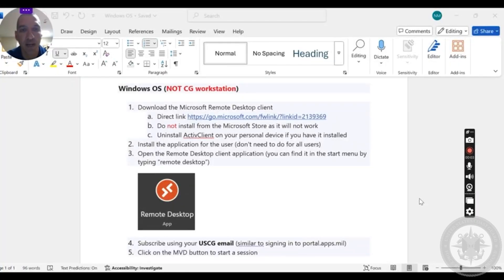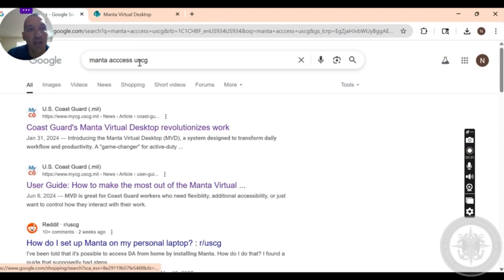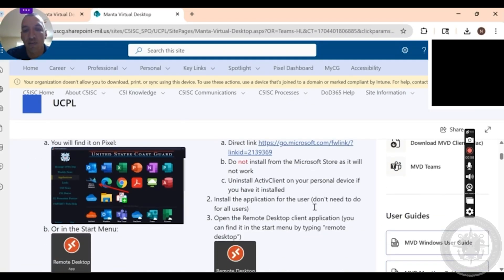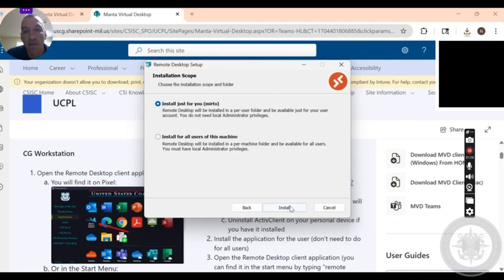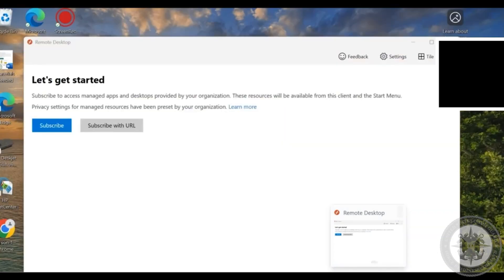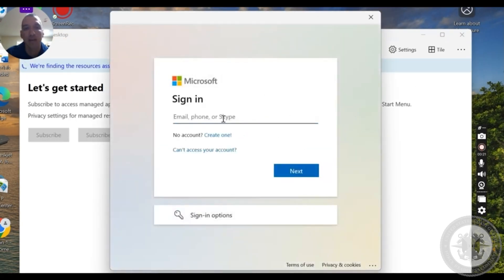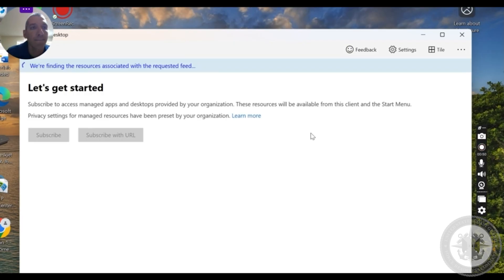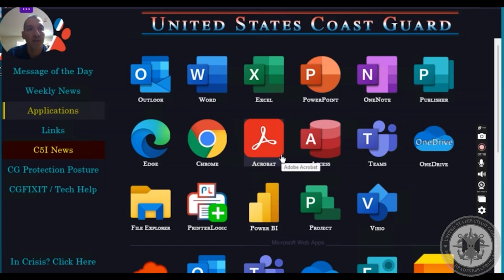CGHowTo use Manta Virtual Desktop for Windows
Yeoman's Guide to using Manta Virtual Desktop for Windows.